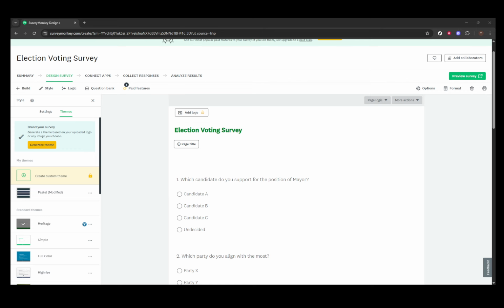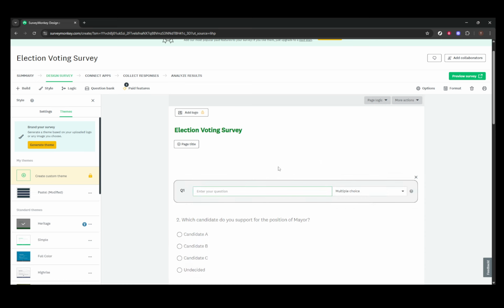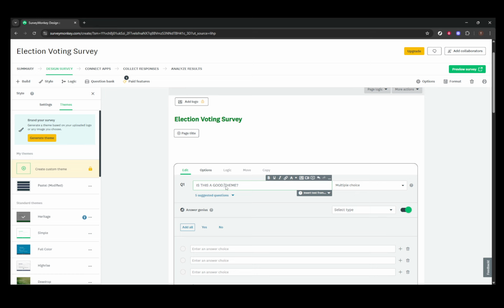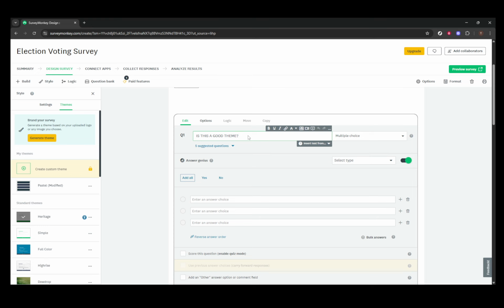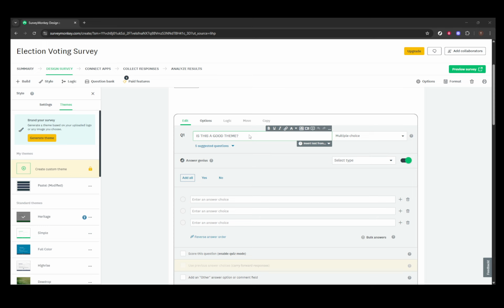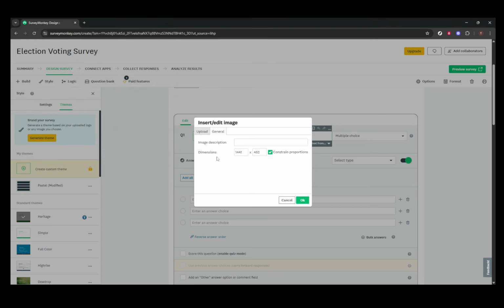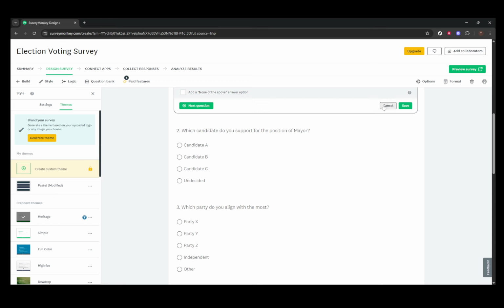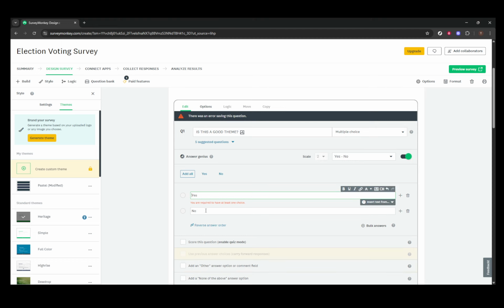How to Add Pictures in Surveymonkey [2026 Full Guide]